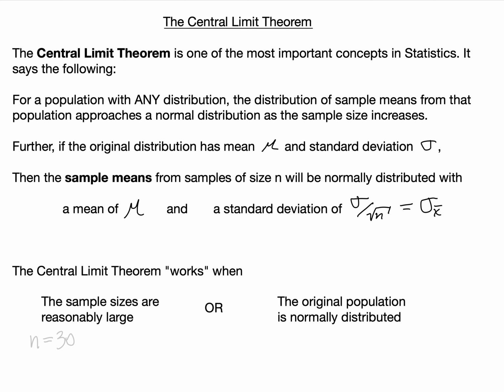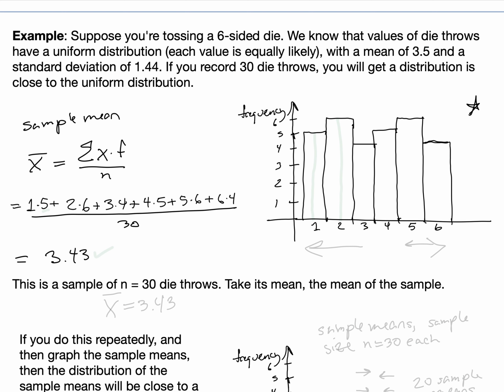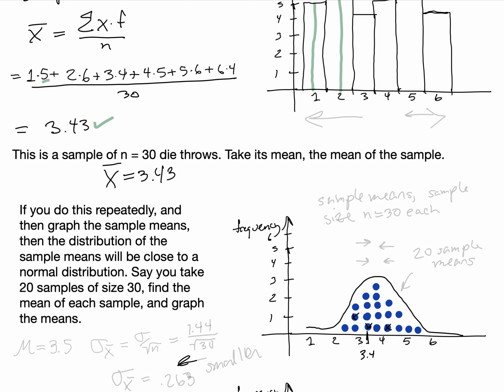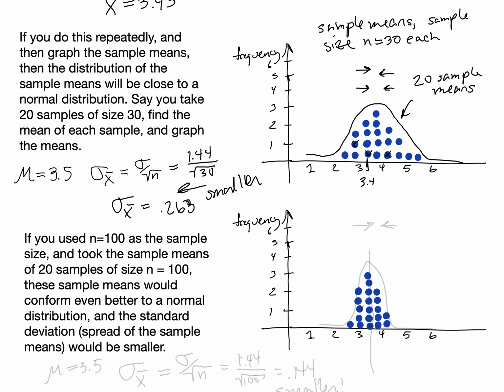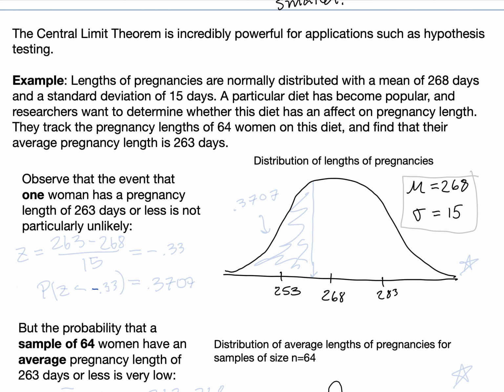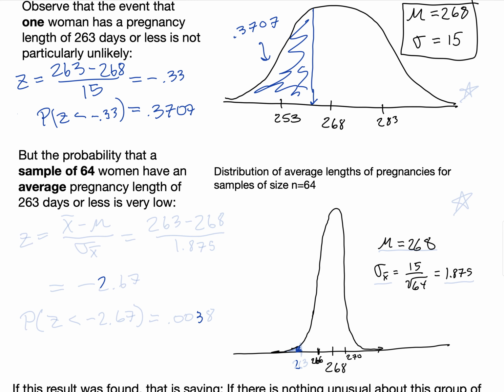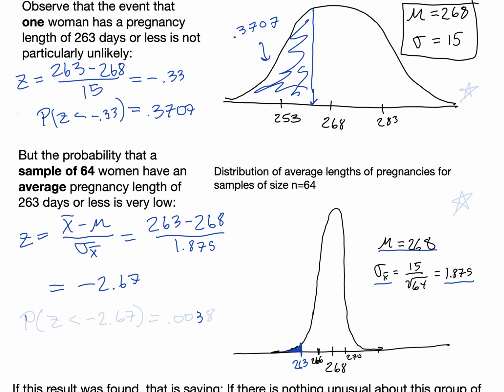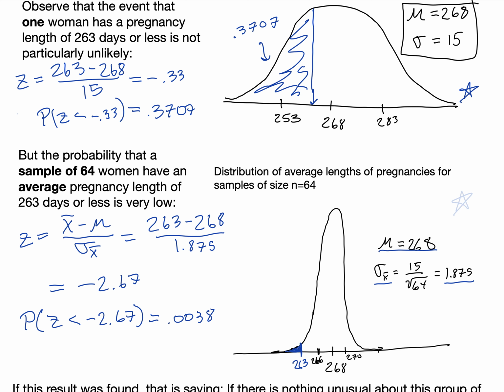The Central Limit Theorem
In this video, we introduce the Central Limit Theorem and do an example.